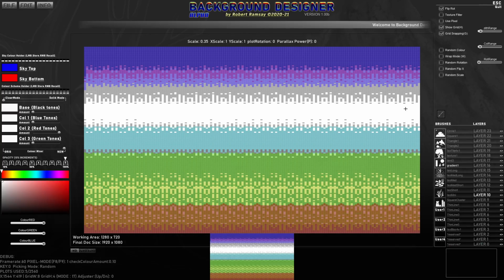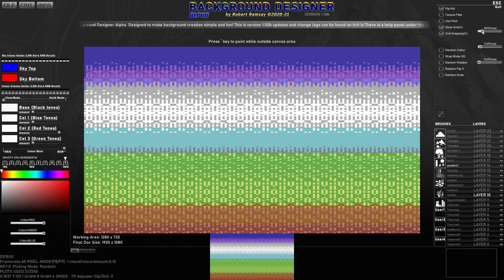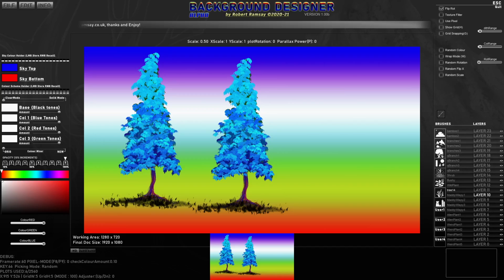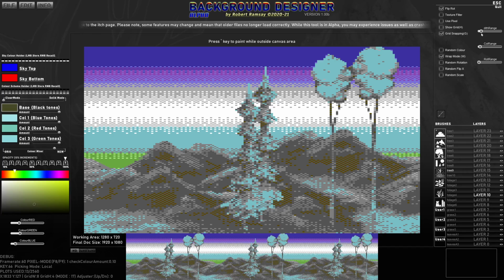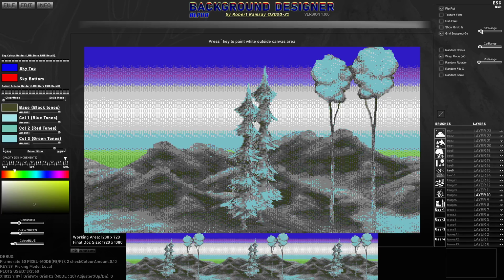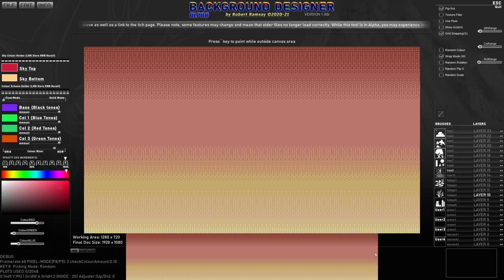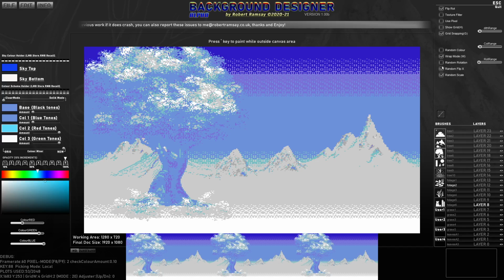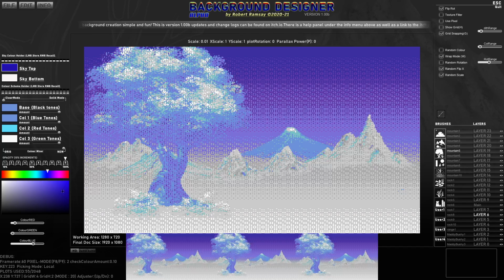Background Designer - Dev Log - Dither Patterns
A new feature that will be in the Beta version when it is released.

(Free upgrades to Beta, or $5 for the Beta for new buyers).